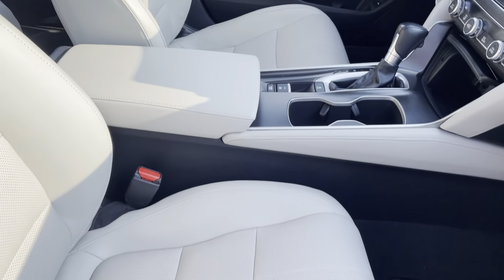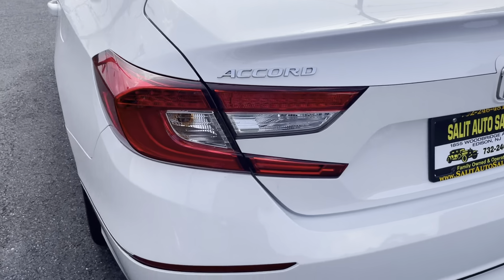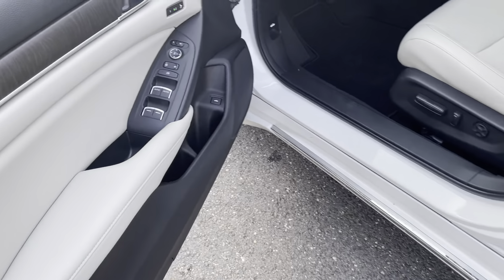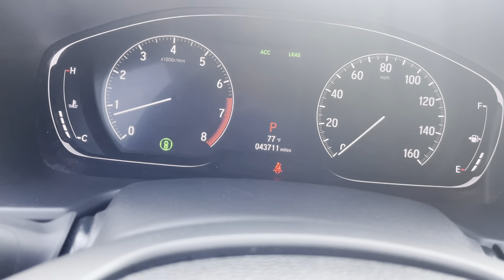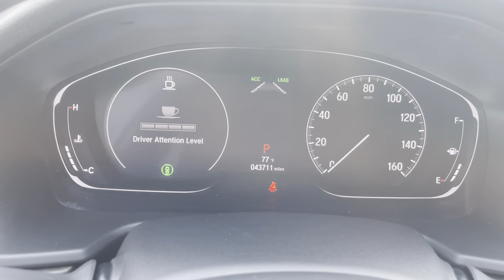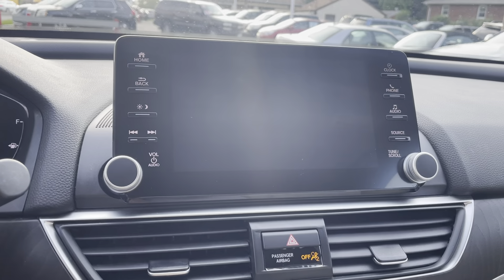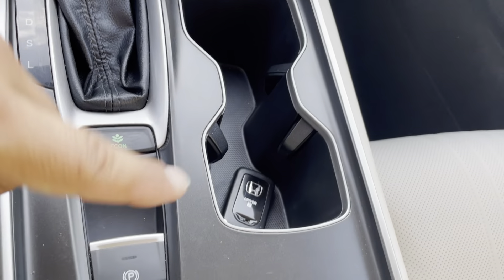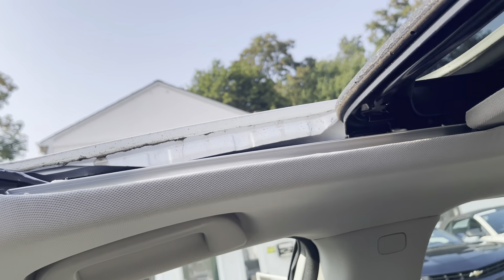2018 Honda Accord EX-L 1.5T in Edison, NJ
This 2018 Honda Accord EX-L 1.5T with 43,000 low miles on it was not smoked in and is certified by Carfax to be a one owner vehicle. This low mileage Accord  comes equipped with ABS, side airbags, traction control, bluetooth, backup camera Honda factory power sliding sunroof, electronic parking brake, touch screen entertainment system, leather interior, heated seats, dual power seats, dual zone climate control, blind spot monitoring system, collision mitigation braking system, rear cross traffic alert, lane departure, remote keyless entry, push button start, alloy wheels and rear air vents. Financing is available and it is still covered under the remainder of the Honda factory warranty.

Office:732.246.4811